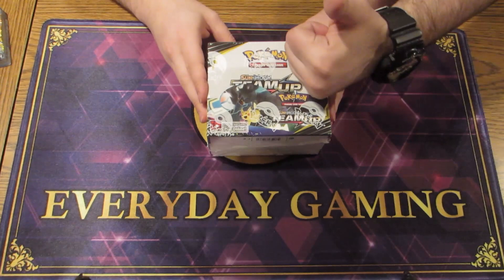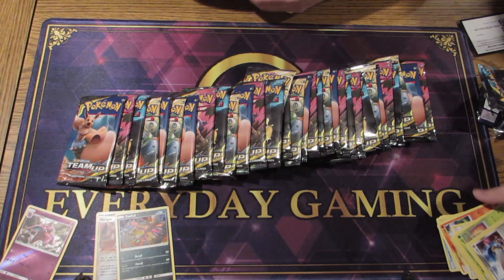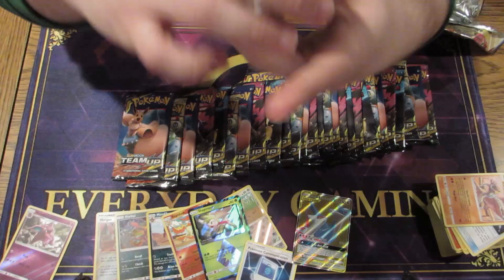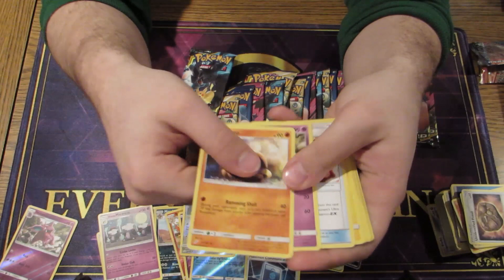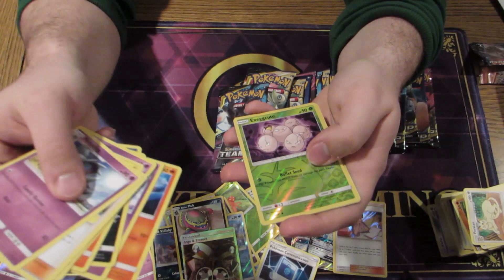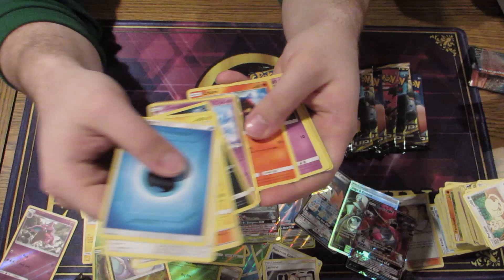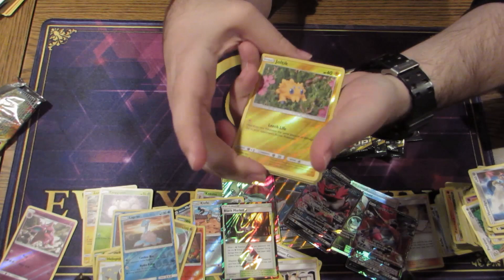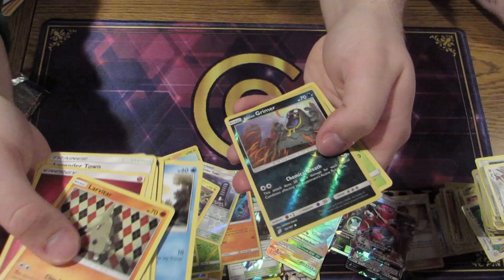Everyday Gaming: Unboxing 1x Pokemon TCG SM-Team Up Box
Everyday Gaming's Niko and Dan open a box of the newest Pokemon TCG set: SM-Team Up!

Each box of Pokemon TCG's SM-Team Up contains 36 packs. Each pack contains 10 cards.